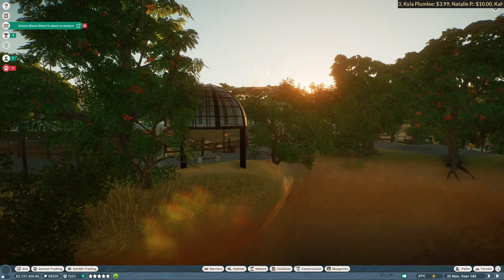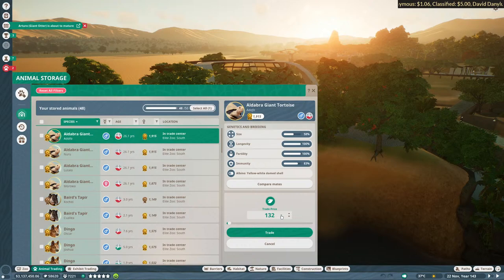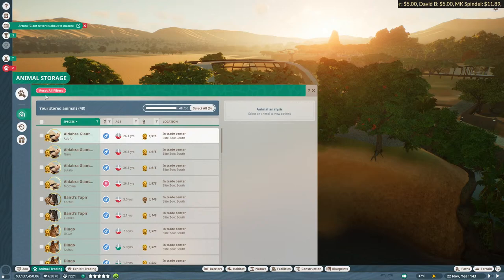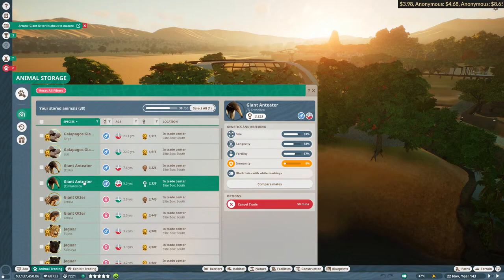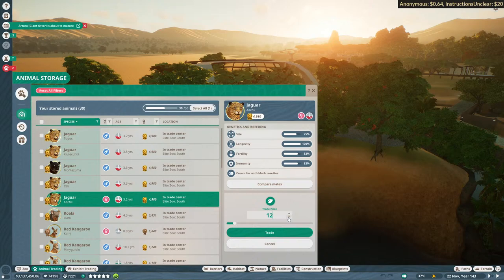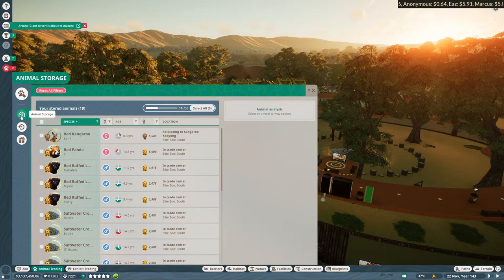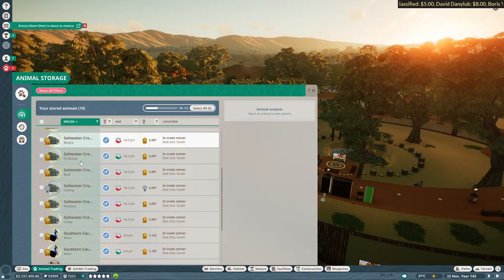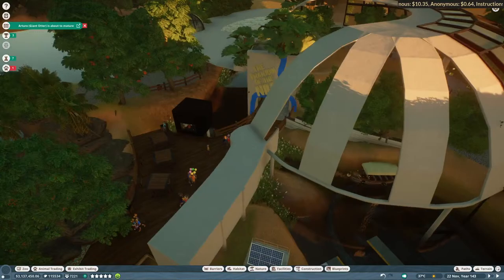[VOD] - PLANET ZOO | S2 E91 - IT'S BEN-CH TOO LONG! (Franchise Mode Lets Play)